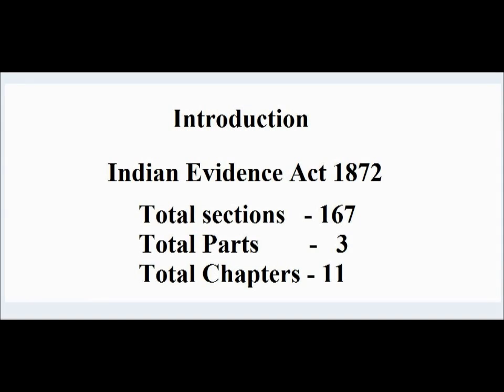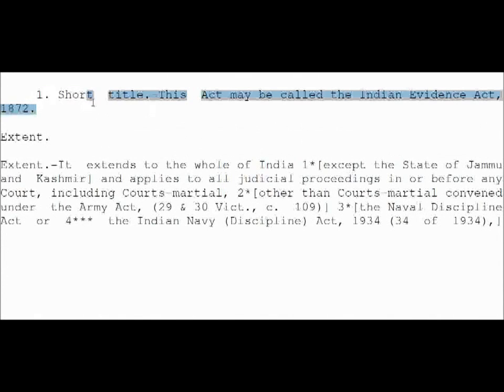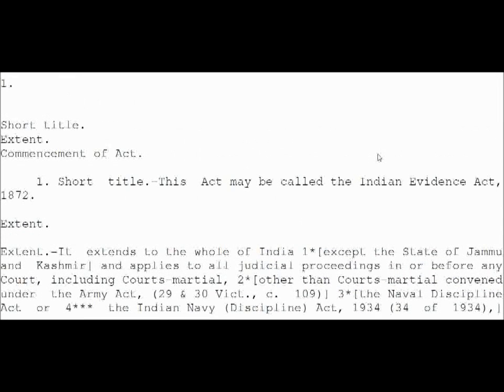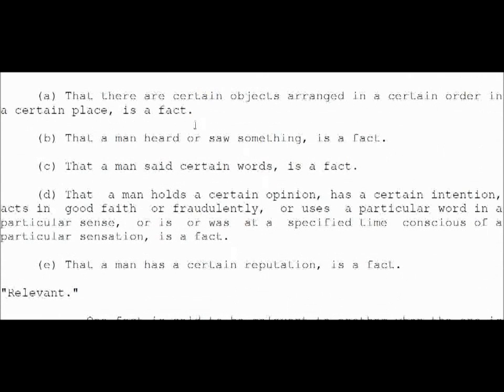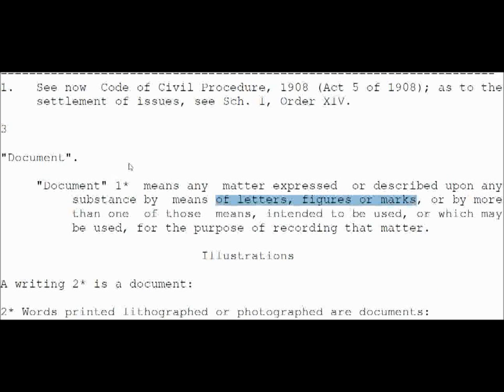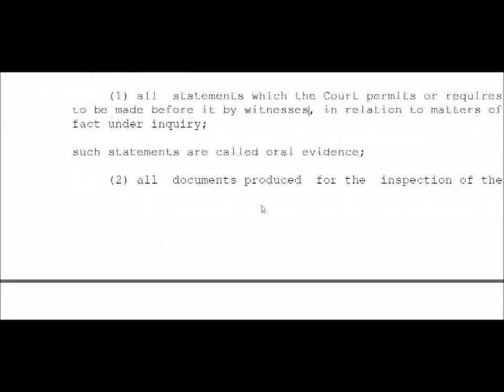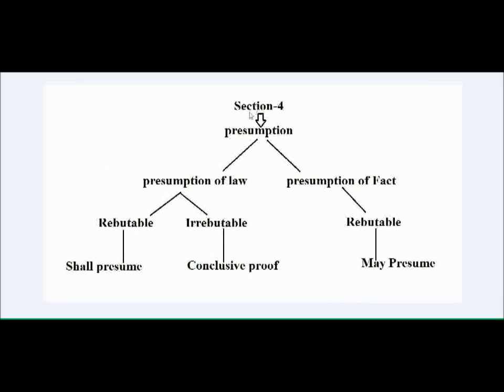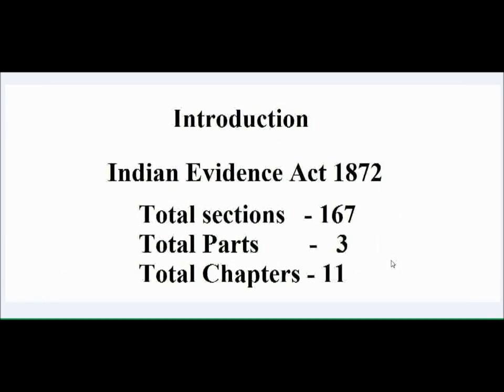Indian Evidence Act, 1872, Introduction (Part-1)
Download our OFFICIAL APP FOR ANDROID USERS:-

2- Enable 'Unknown Sources' form android mobile security setting.
3- Install apk file.
4- Enjoy

            Law&Learning-Anurag Roy Official App

Provides:-
1- All Legal Videos of Law&Learning Channel.
2- Notify the availability of 'Judicial Services Vacancy'
3- Provide us the 'Judicial Syllabus' of various states.
4- Notify Various 'Legal Updates',

Visit to channel

Indian evidence act part2

DRAFTING AND PLEADINGS

CPC LECTURE